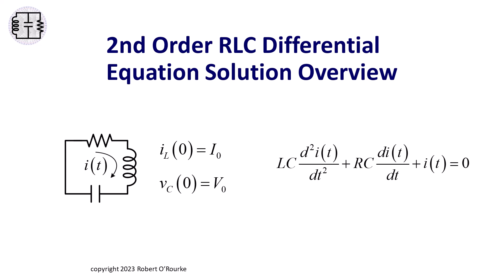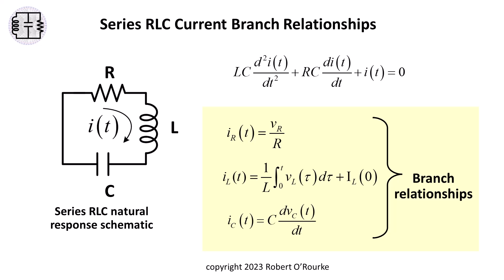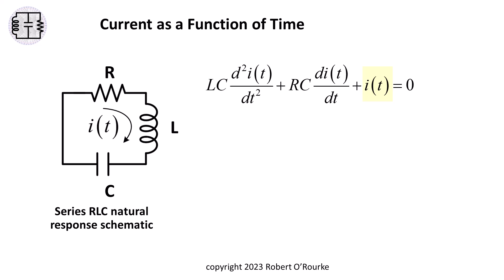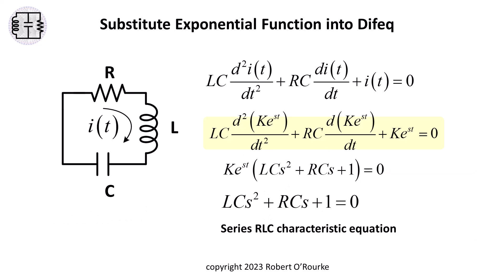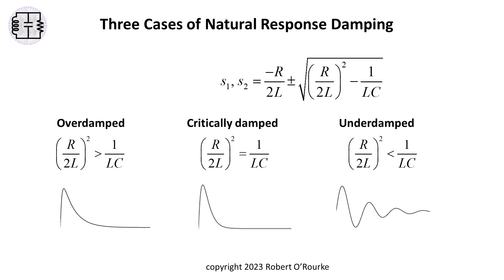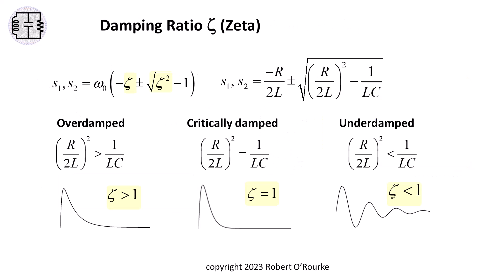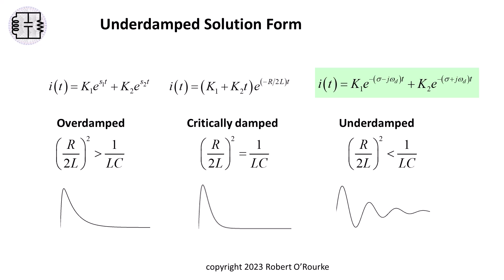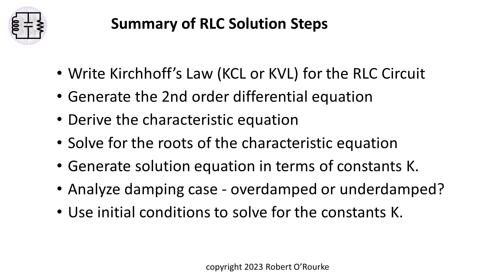Second Order RLC Differential Equation Solution Process Overview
This video outlines the differential equation solution process used in chapter 14 of my book “First and Second Order Circuits and Equations – Technical Background and Insights”.  That same chapter 14 fills in details not in the video, including solution in terms of variables alpha and zeta.  Published by John Wiley & Sons, Inc., the book “First and Second Order Circuits and Equations”, (called “1st & 2nd” for short) is available here:

Second order linear differential equations, with constant coefficients, are fundamental to lumped element RLC (resistor-inductor-capacitor) circuits and their driven and undriven responses.  Because the entire solution process, and the discussion of the three or four damping cases, can spread across many pages in an electrical engineering textbook, I created this video overview of the classical second order time domain differential equation solution process for RLC circuits.  After Kirchhoff’s laws generate the time domain differential equations, the video solves the undriven (natural response) second order differential equations for a series RLC circuit.  For electrical engineering learners, there is discussion of branch relationships at about 1:20.  The mathematical solution process starts at about 2:08 in the video.